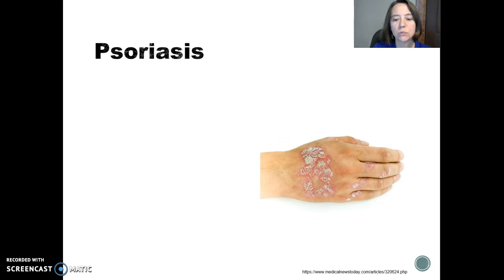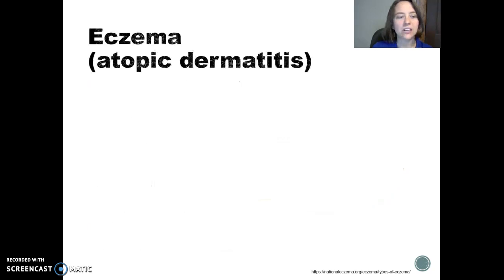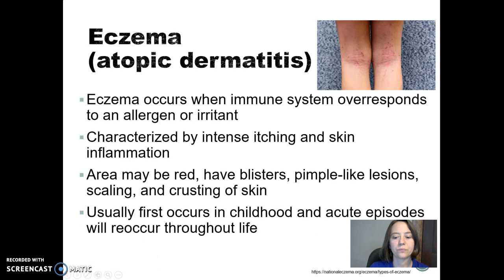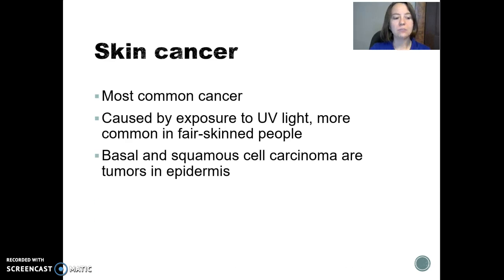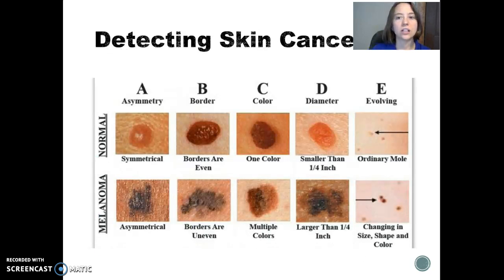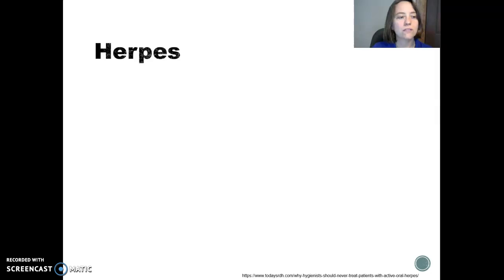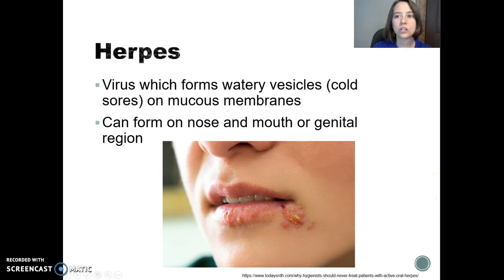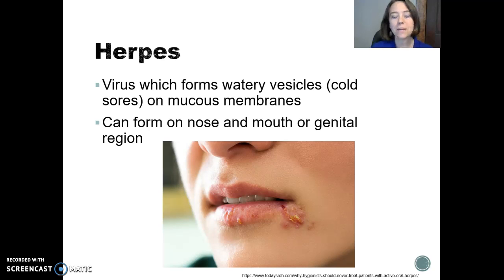Human Biology Ch 6 Part 3